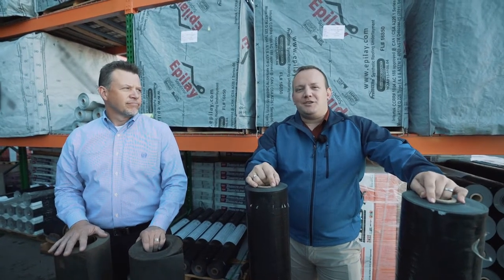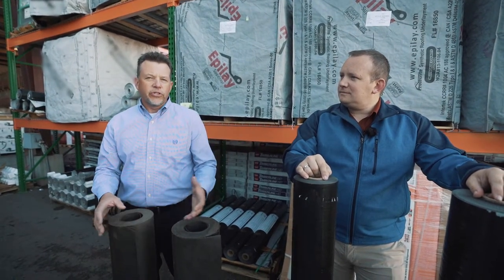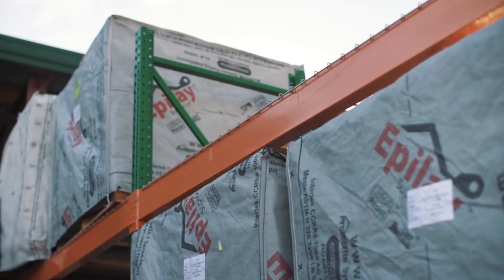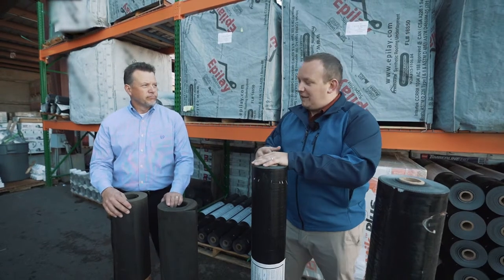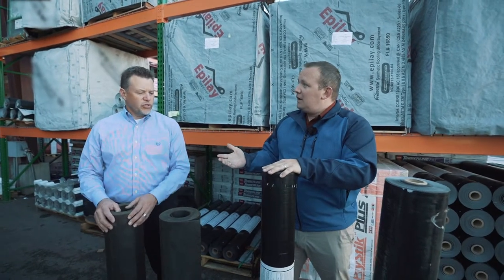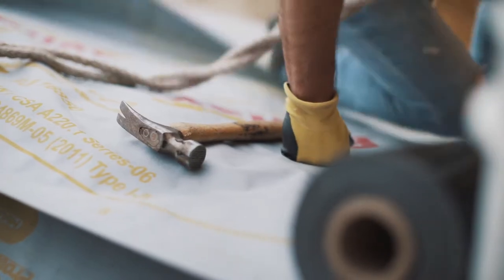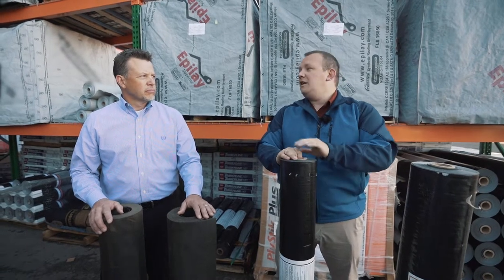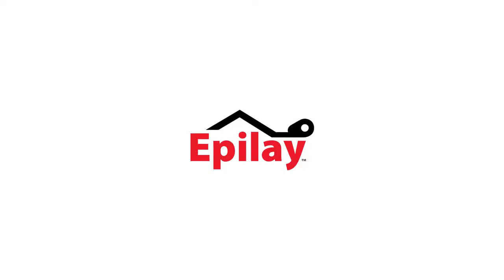Epilay Roofing Synthetic Underlayment vs. Traditional Felt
Epilay is a synthetic roofing underlayment replacement to 15lb felt and 30lb felt. It is made of a superior polymer construction that provides enhanced protection against water and mold growth. It features increased strength and improved walkability during installation. This 10 square underlayment is also super low weight meaning savings to contractors in both time and labor. Synthetic roof underlayment will not wrinkle, crack or become stiff in colder elements and will not dry out or leach oil in high heat environments as traditional saturated felts do. It 365 day UV protection and is 100% recyclable.